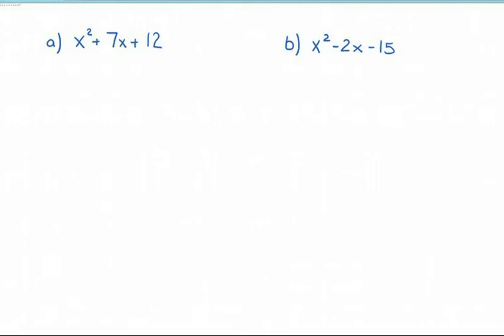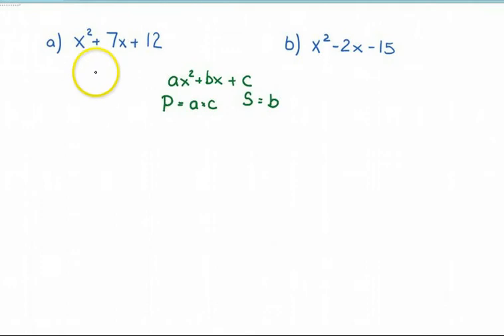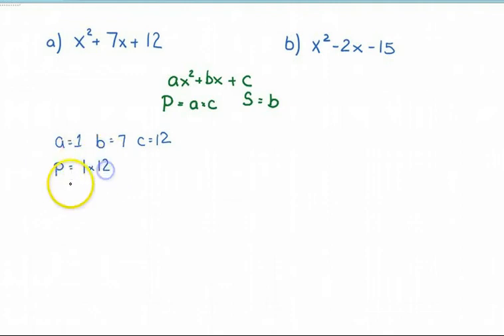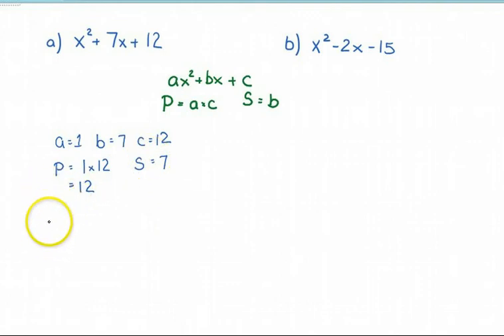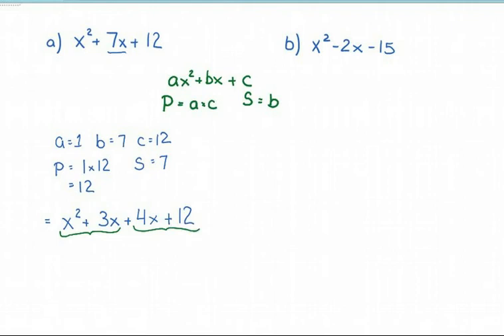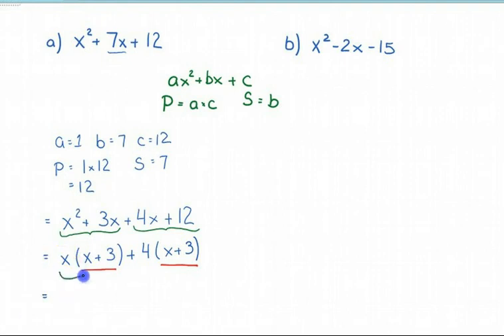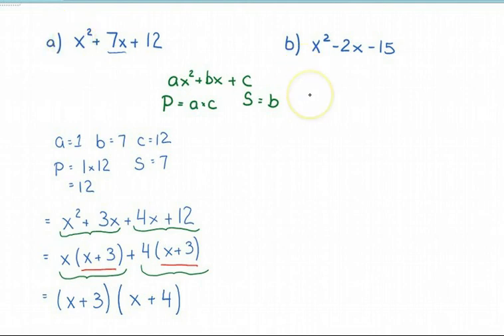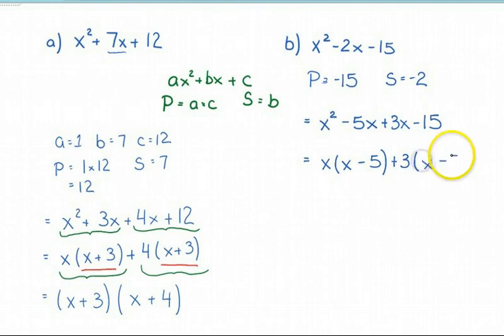Factoring Quadratics Decomposition a = 1